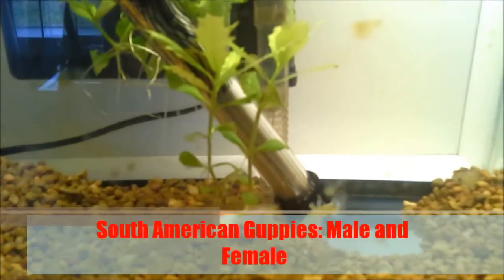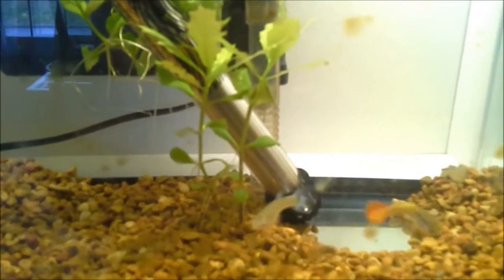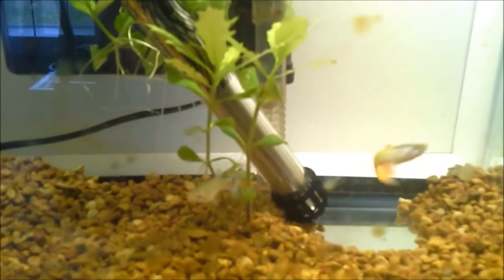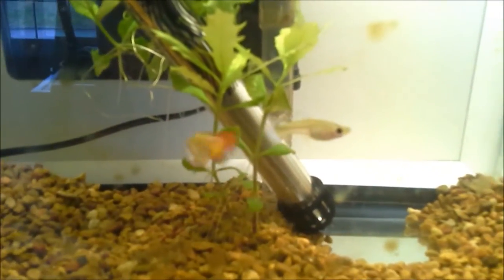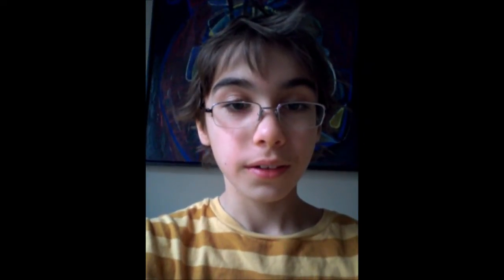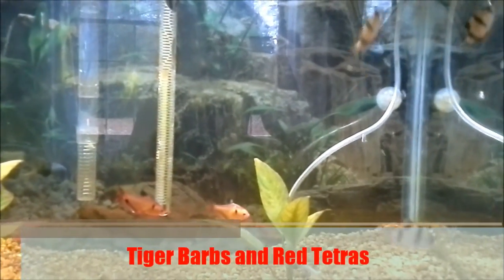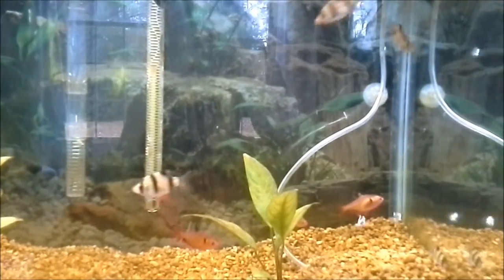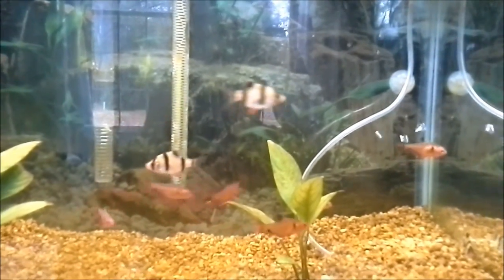Alex SciChannel: Decorative Fish Breeding and Morphs